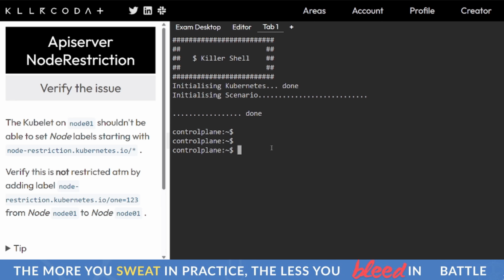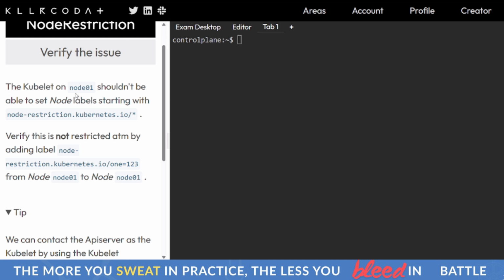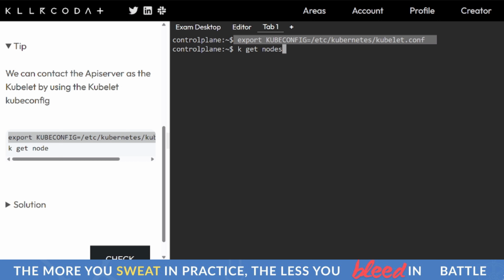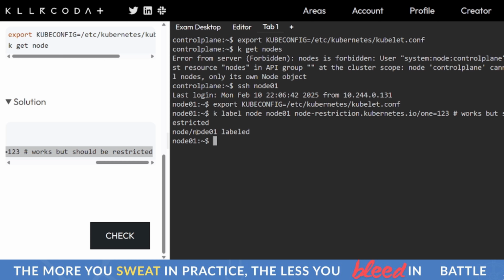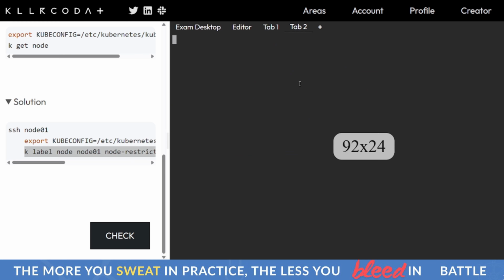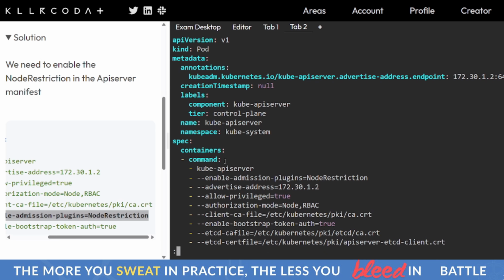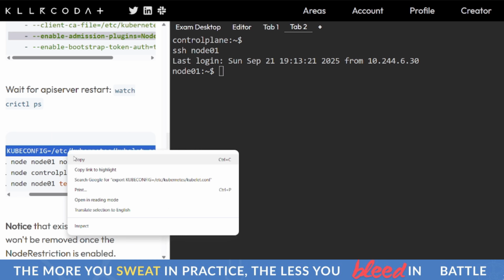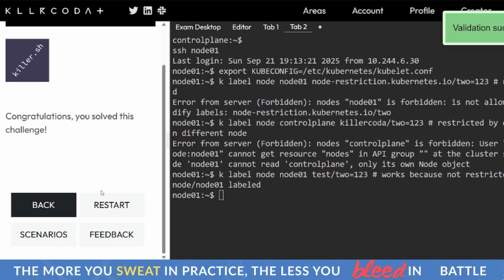CKS Practice Questions 011 |NodeRestriction admission controller